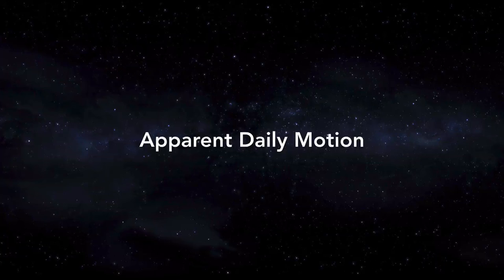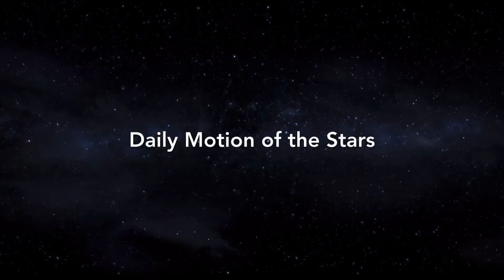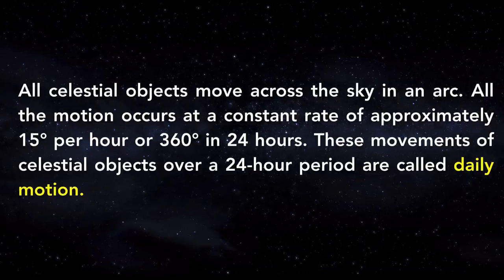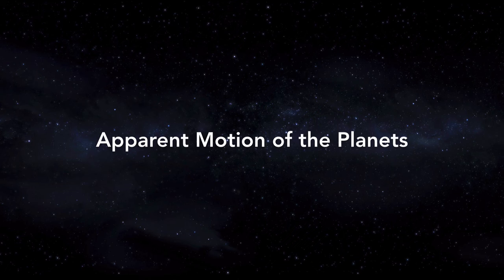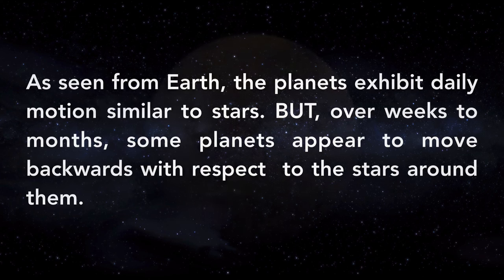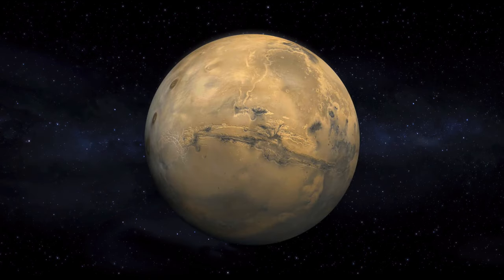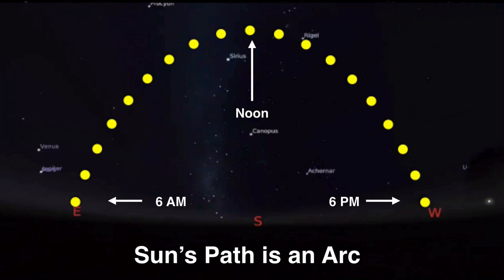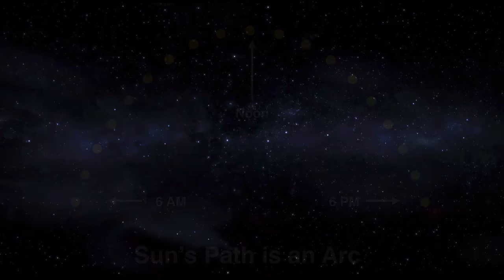Earth Science - Apparent Motion of Earth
This video explains the phenomena of Apparent Motion.  Early astronomers claimed the Earth was in the center of the universe and there is evidence to support that when you observe celestial motions from Earth.  However, Copernicus, Galileo, and Kepler are responsible for changing that perspective and changing the world!